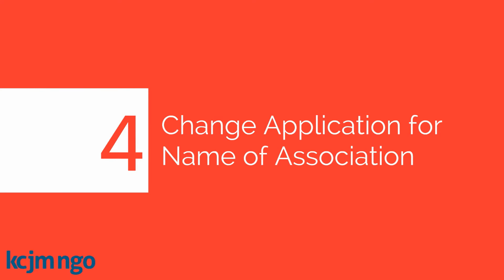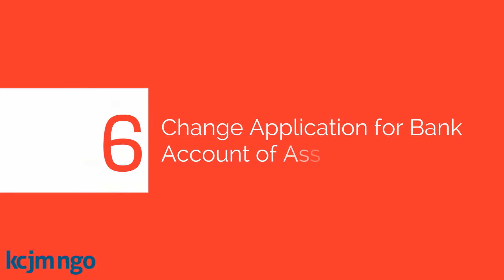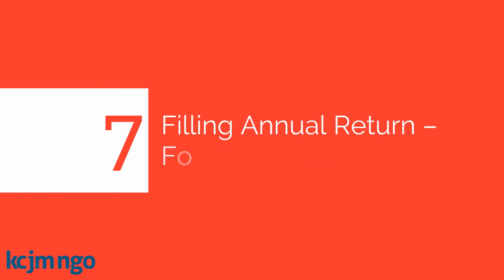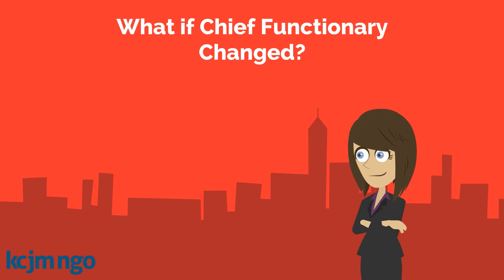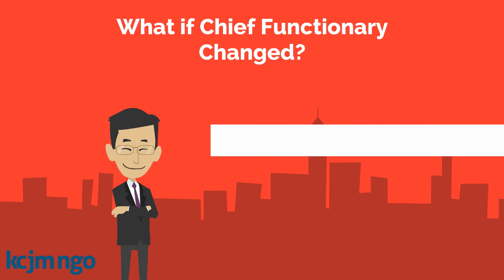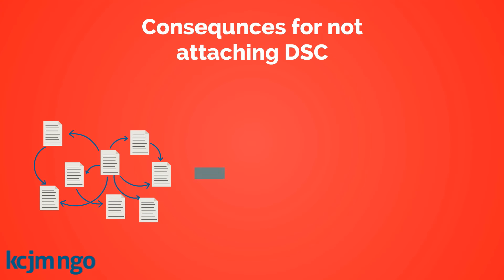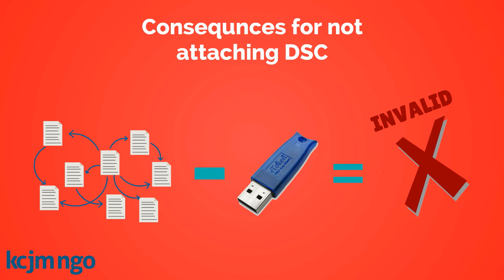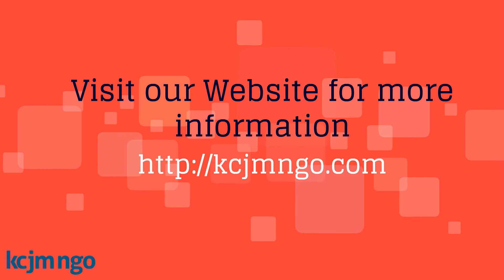Digital Signature for FCRA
FCRA department has announced to attach Digital Signature for FCRA processes by NGOs.